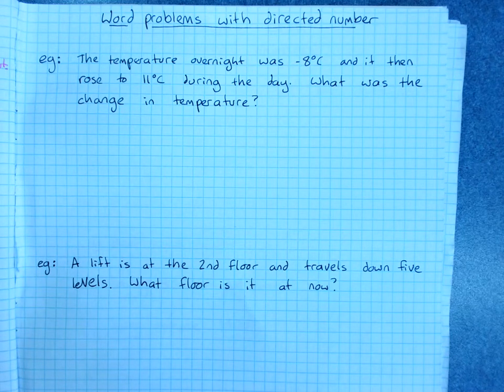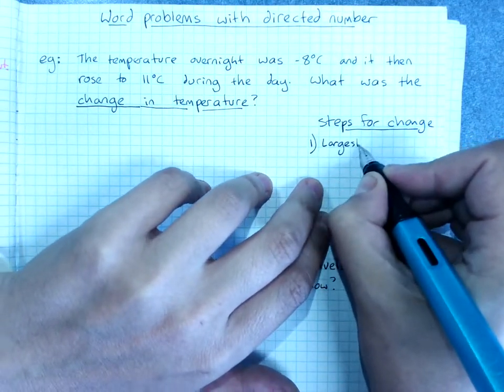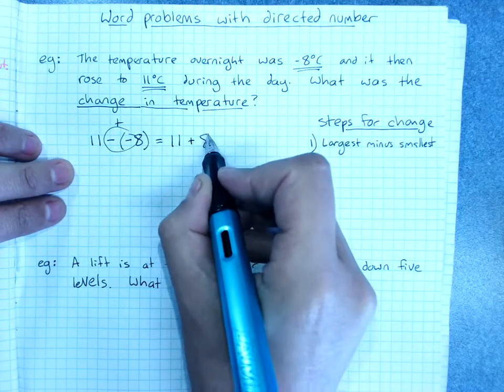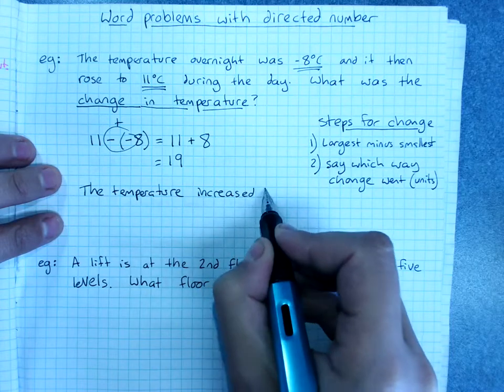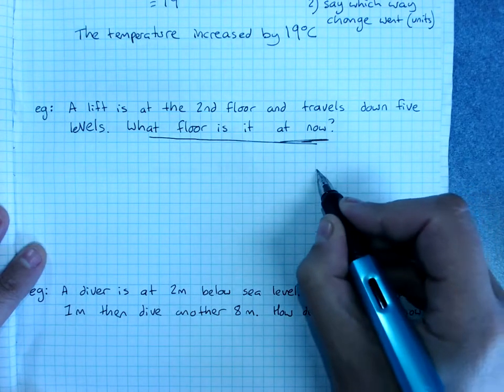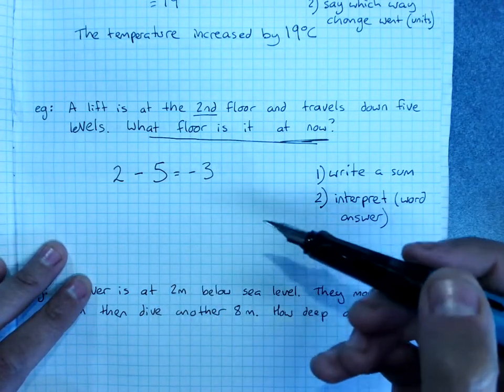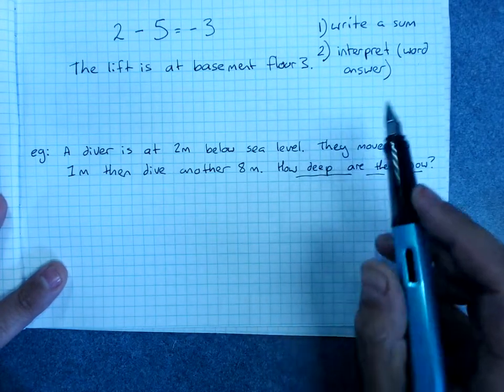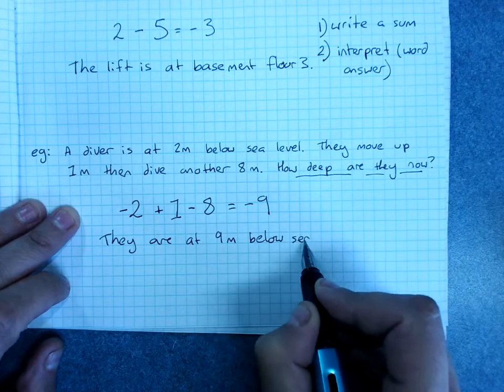Word problems with directed numbers